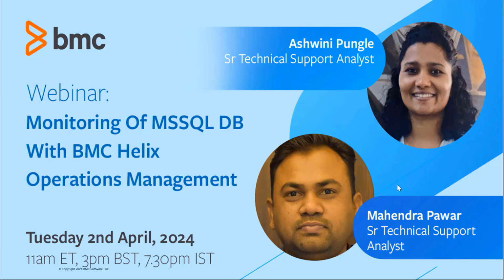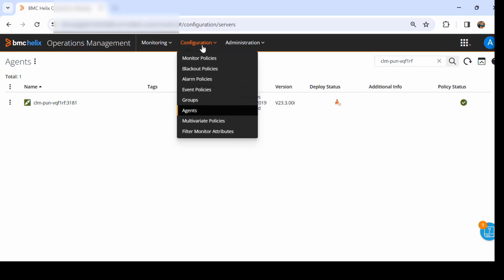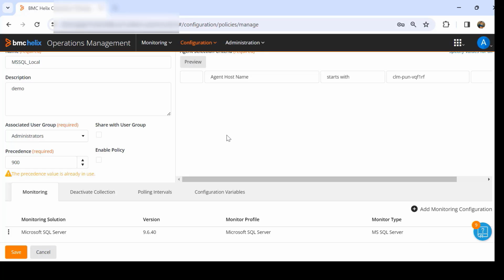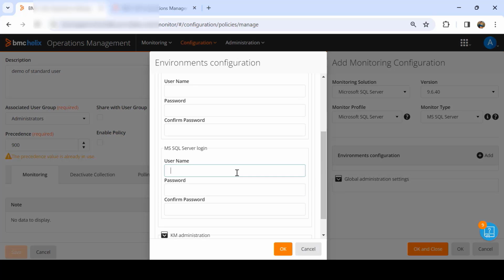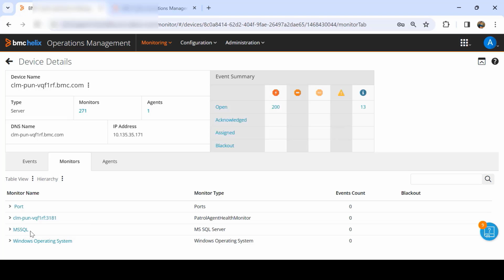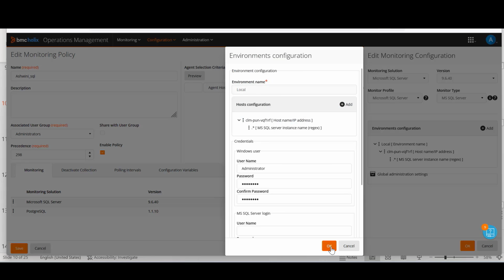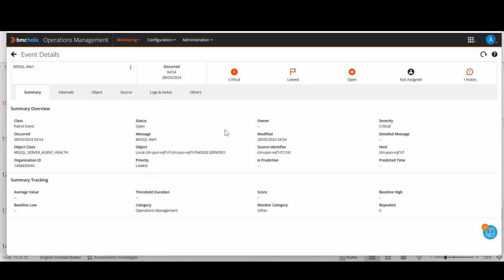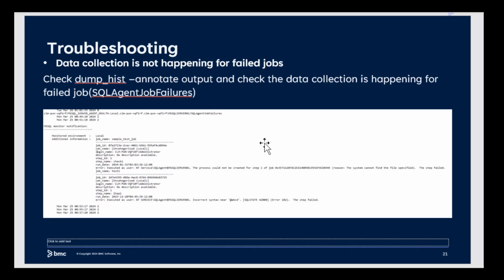Webinar: Monitoring Of MSSQL DB With BMC Helix Operations Management (BHOM)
In this webinar with Ashwini and Mahendra they will show you:

- How to configure MSSQL DB monitoring using MSSQL KM in BHOM with windows Integrated user as well as standard user.

- A better understanding on how to validate user connectivity with MSSQL database.

- Quick walkthrough on how to monitor SQL failed jobs.

- A guide on Information to be captured before reaching out to support.